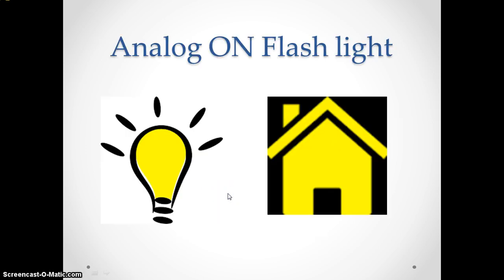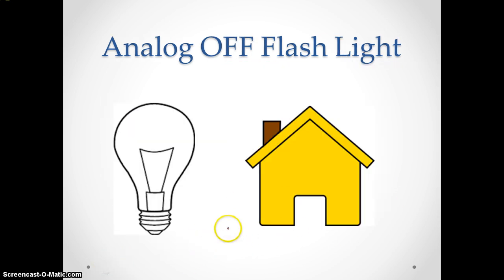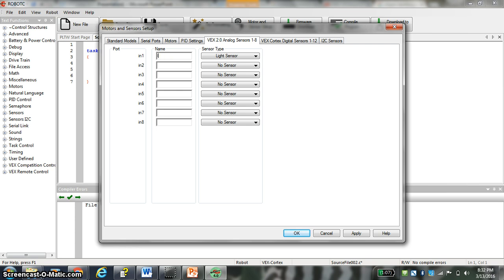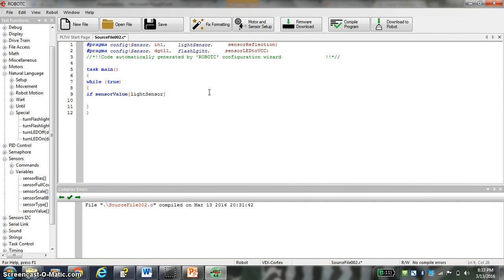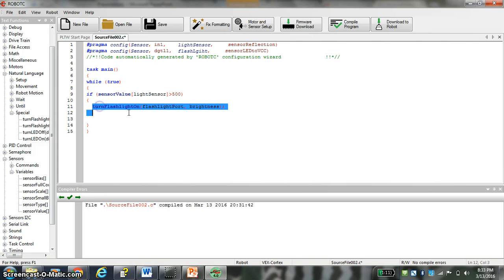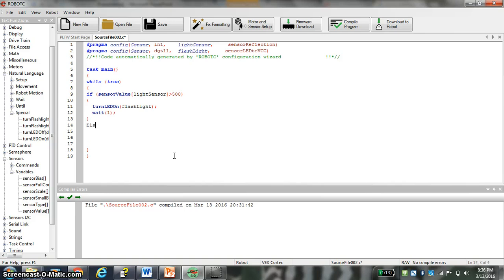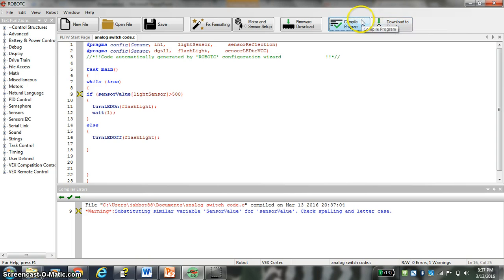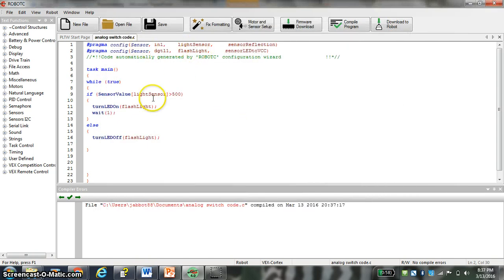Analog Senors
This is the intro to anlog switches for students at ELMS